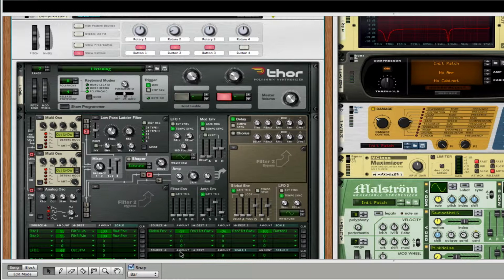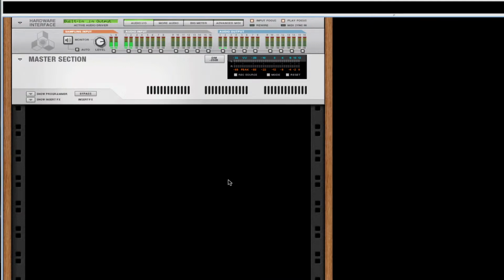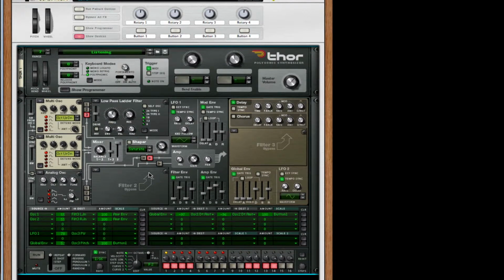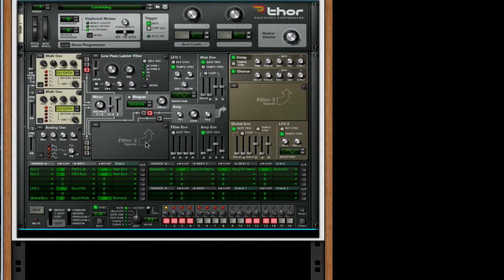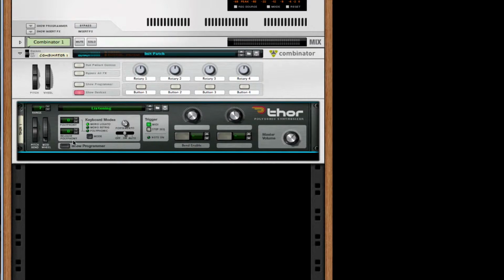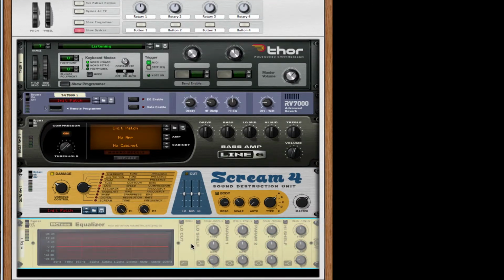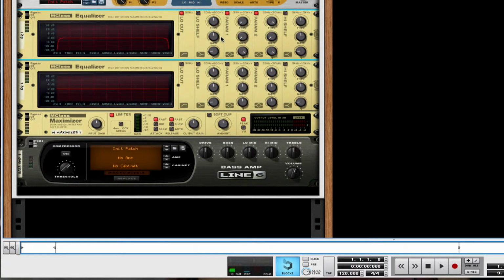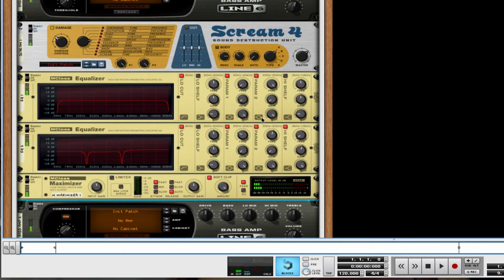Pitch Fork Sweeky Synth Lead Tutorial in (Reason 6.5.3)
Have a listen to some of the higher frequencies when building this synth, it's made for the basic dance tracks that have a higher lead over the chords.